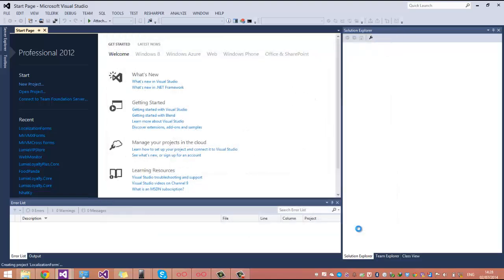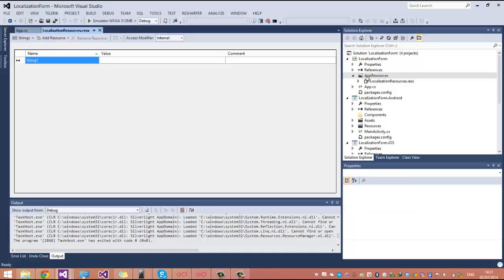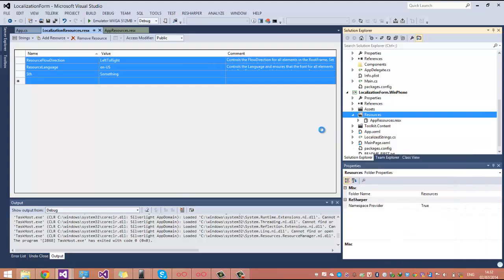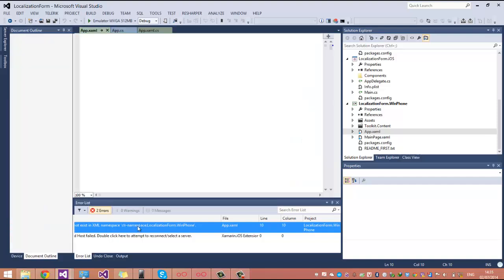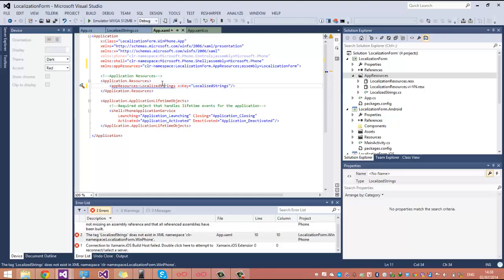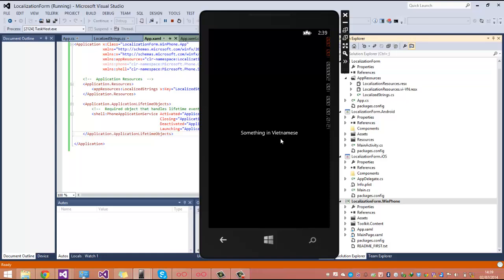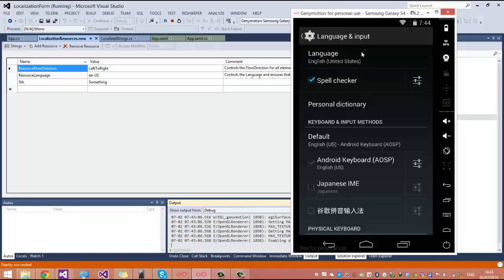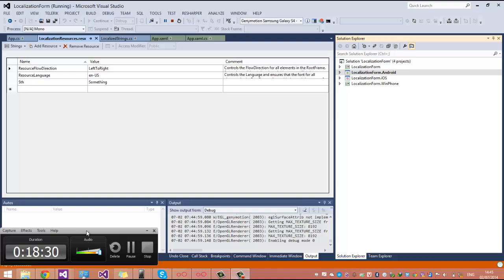Resx Localization in Xamarin Forms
This video shows you how to add Localization Resx file into your Xamarin Forms project.
Blog and Code will be available soon.